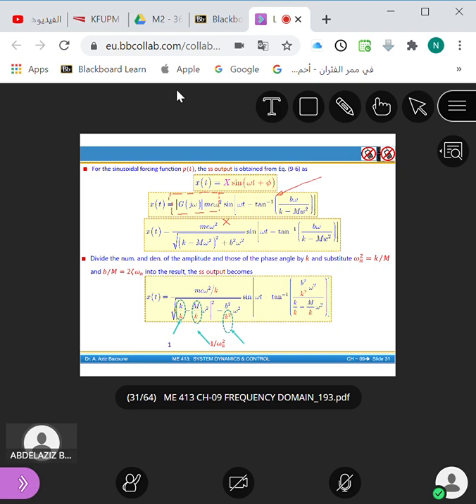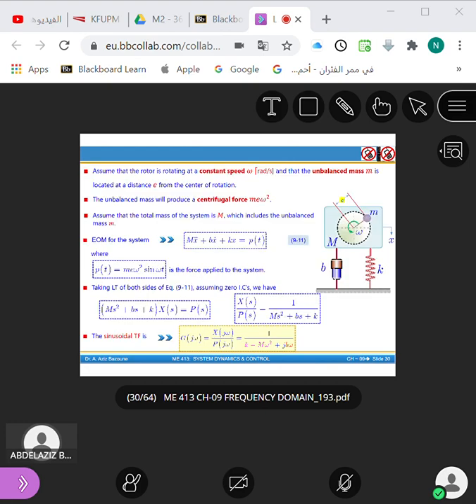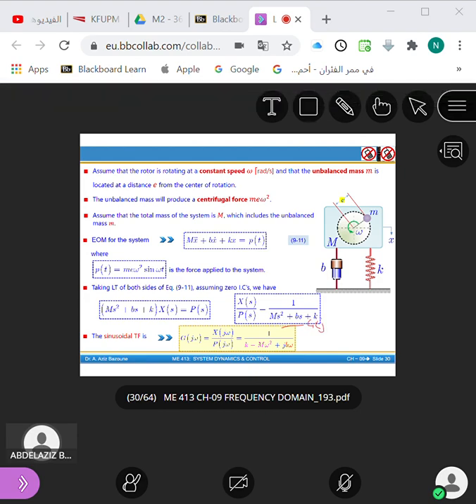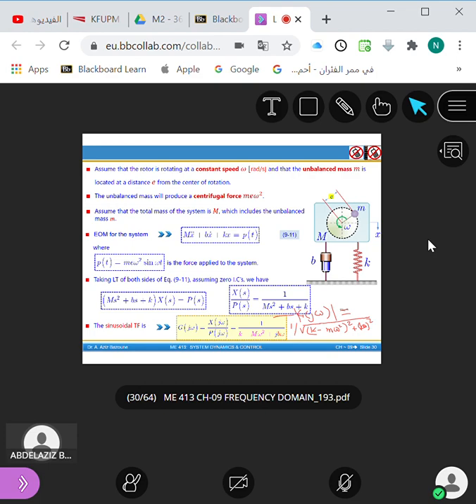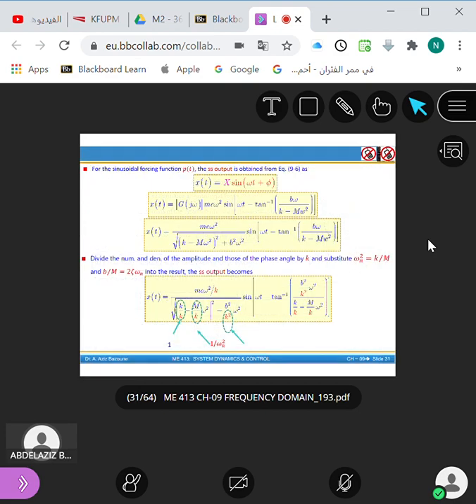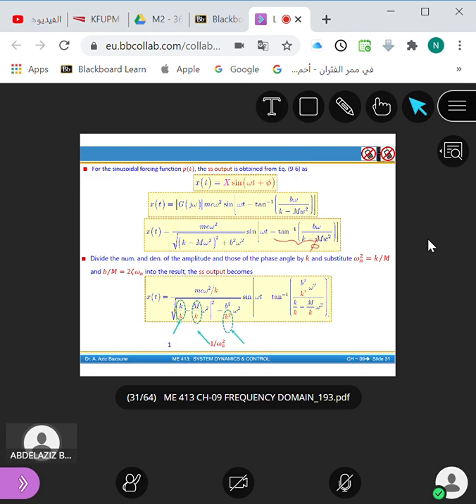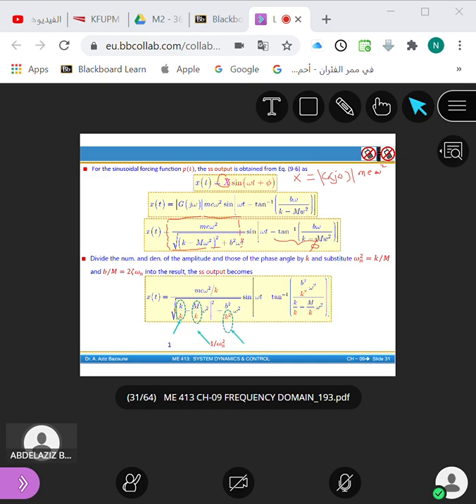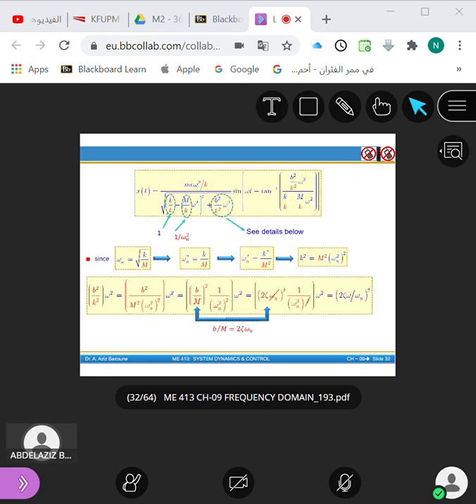me413 L22 b